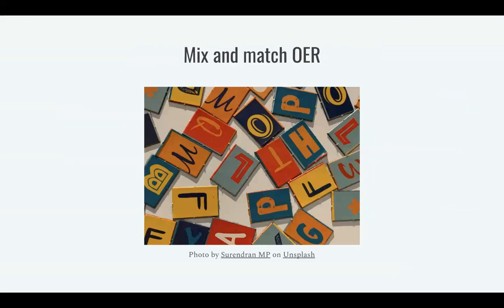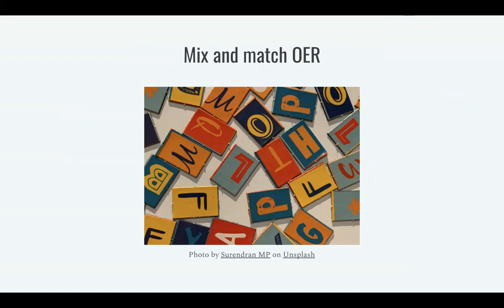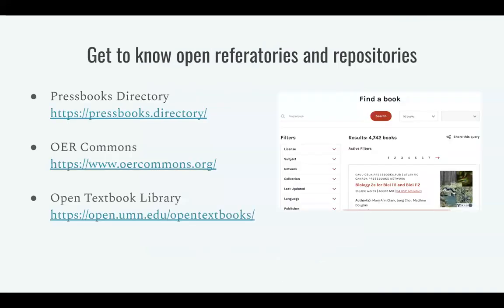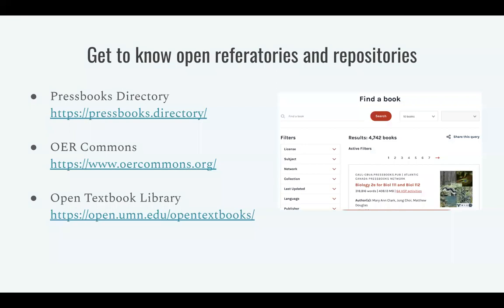Making Streaming Sustainable through a Multi Access Approach, Sponsored by Kanopy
Many libraries have been plagued with solving for long term sustainability for streaming services. The escalating demand, an accelerated shift to digital driven by the pandemic, and increasing budgetary challenges are just a few components of the streaming world that have further exacerbated the need for sustainability.

Libraries are beginning to find balance and a clear path to sustainability in streaming by leaning into more customization through Smart PDA, variation in models, and applying learnings and best practices from other library resources.

Join Towson University, Binghamton University, as they share their experiences in implementing a multi model approach to increase access and alleviate budgetary challenges. The libraries will deep dive into how they’ve changed their streaming strategies, the results of these changes, and areas for improvement.

Kanopy will join to add a birds eye view of how the ever-changing streaming landscape has shifted their offerings to support sustainability.